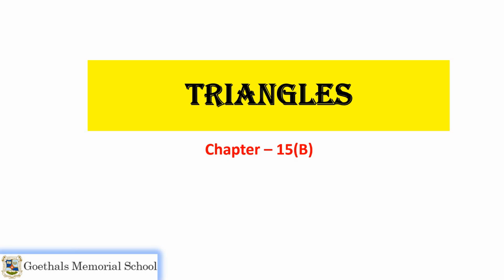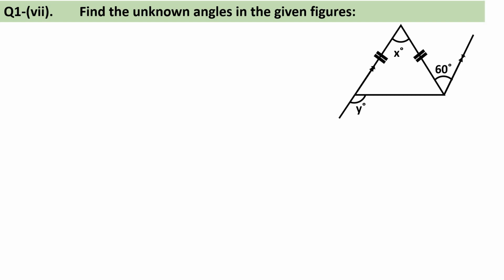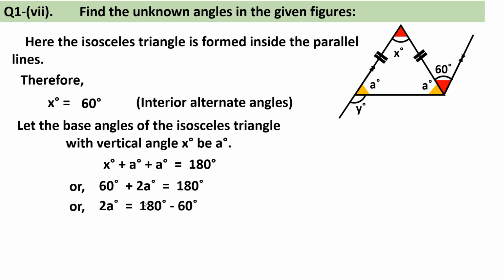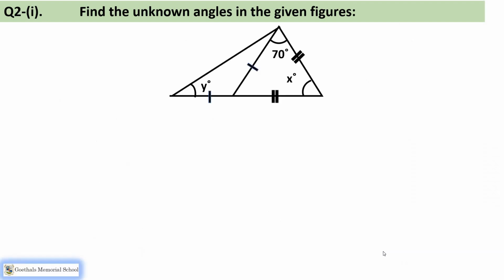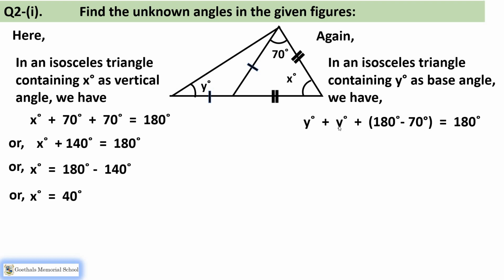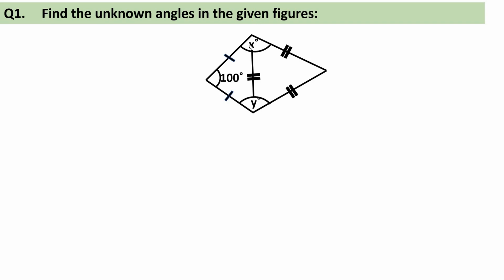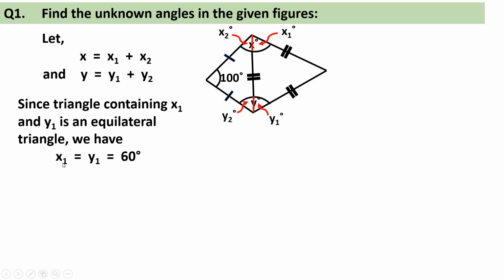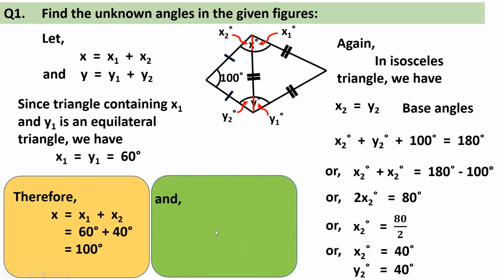Triangles-figure based questions